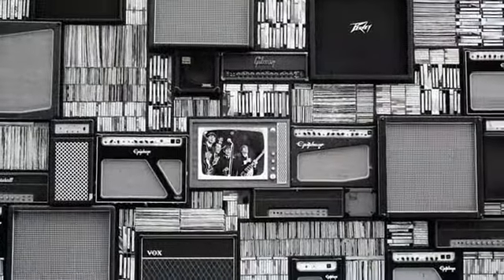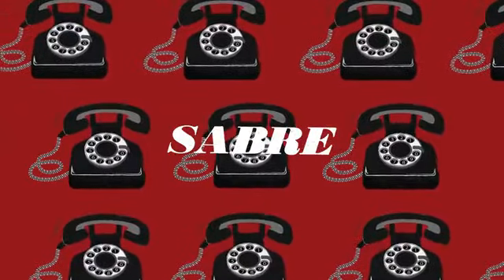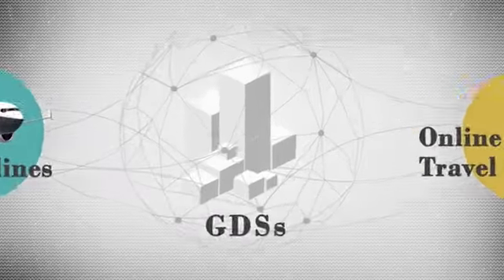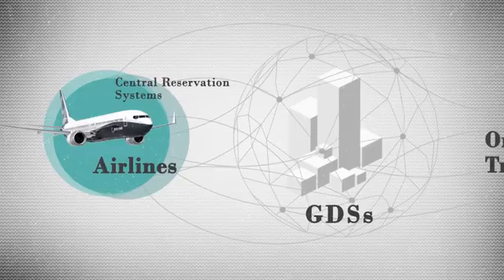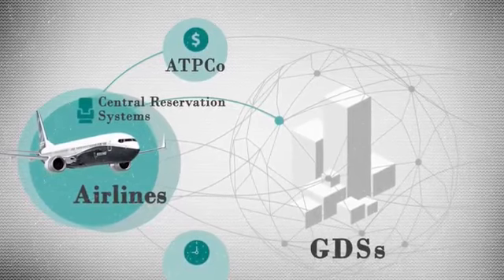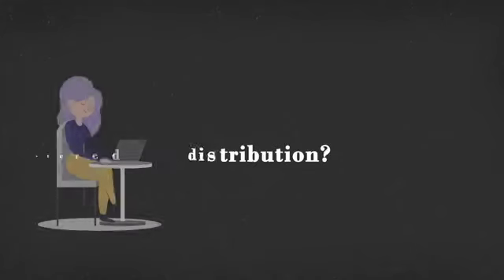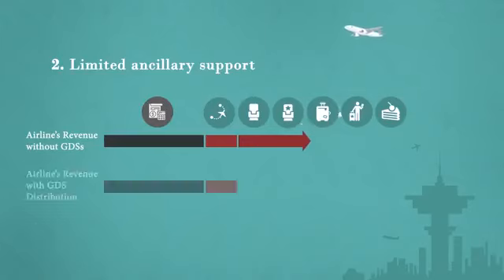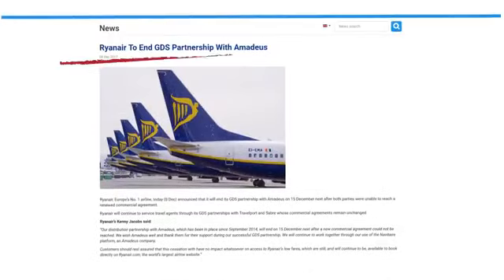Complete Guide To Global Distribution System (GDS)